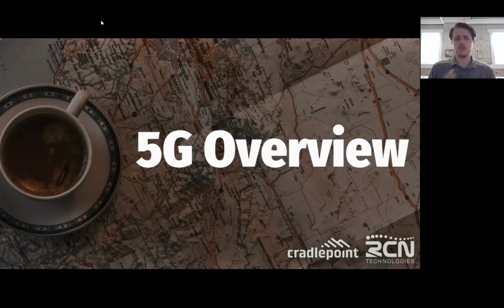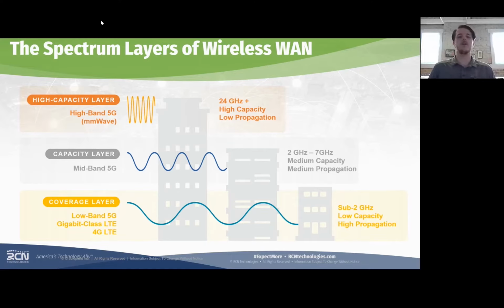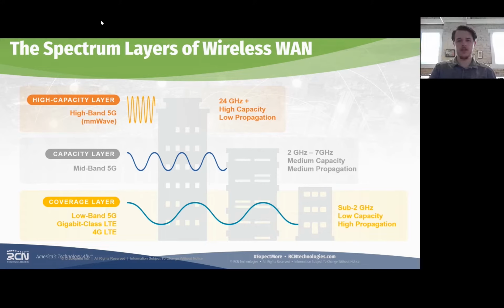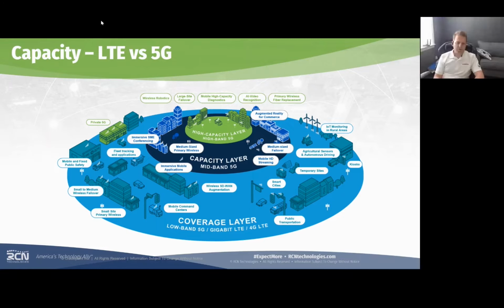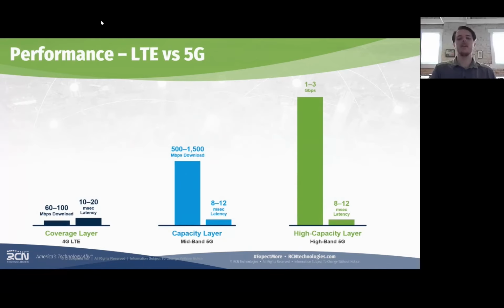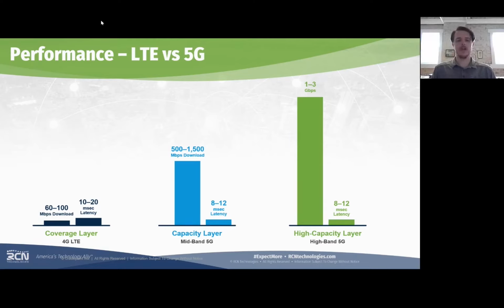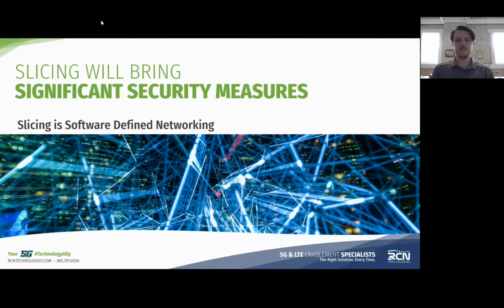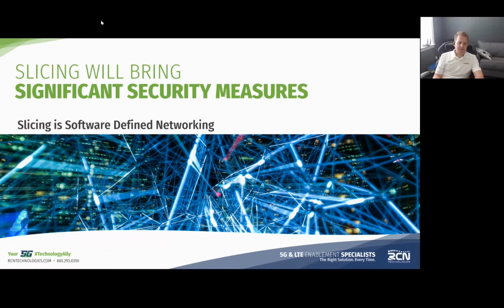5G and Coffee: Find Your 5G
In this Webinar, we explored the bright future of 5G while also discussing how to leverage 5G for fast, reliable, and secure connectivity, enabling organizations to look further ahead to new possibilities.
Speakers:
• David Earp, Solution Architect - Cradlepoint
• Jacob Perry, Support Engineer - RCN Technologies
• Mark Indelicato, Content Marketing Specialist - RCN Technologies

This webinar will explore:
• How you can prepare for the 5G transition
• Benefits of switching from 4G to 5G
• How one organization is already benefiting from moving to 5G